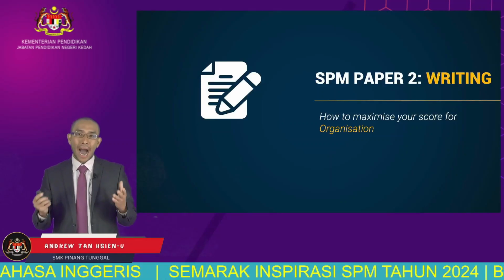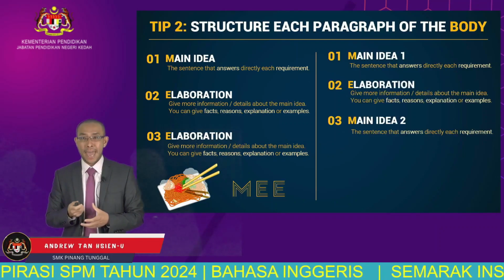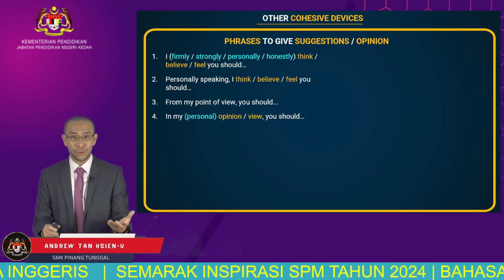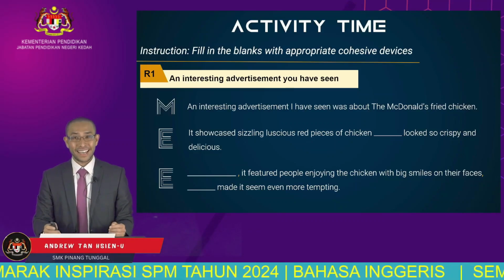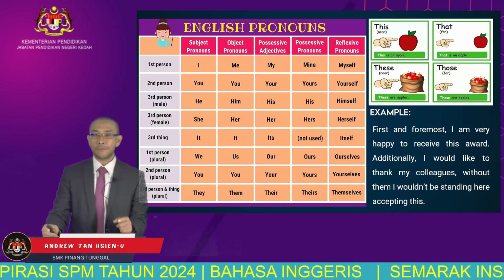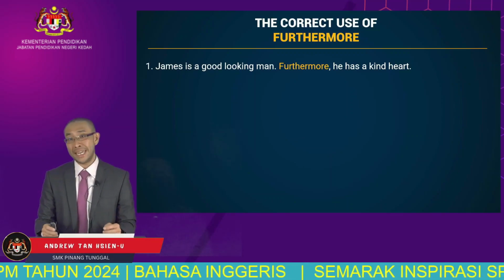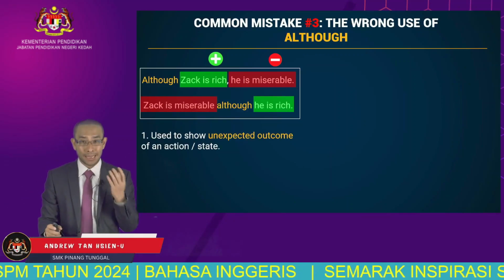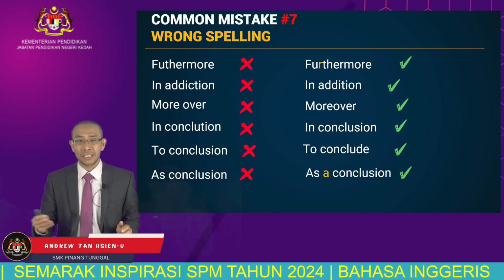MPSM BI 11192 Writing Part 3 Article and story